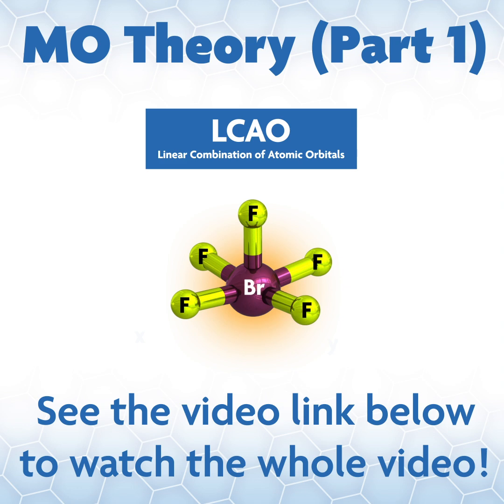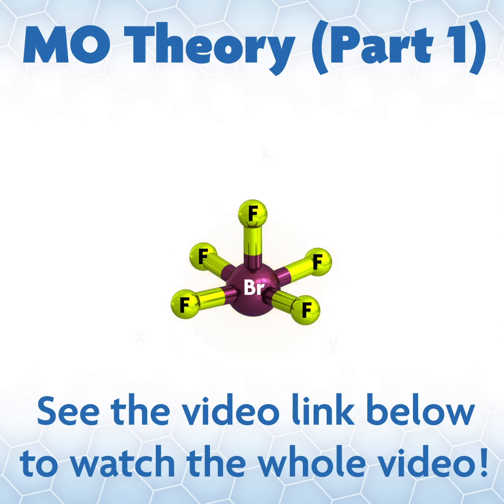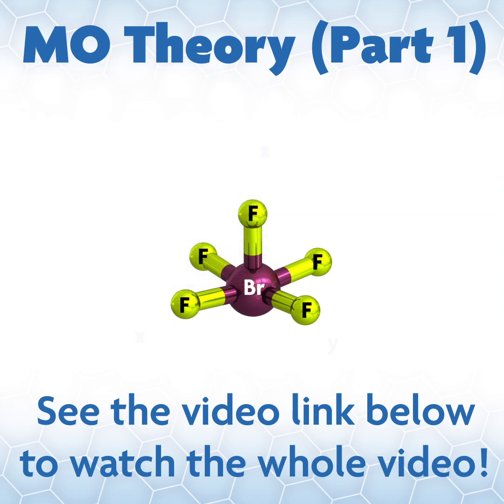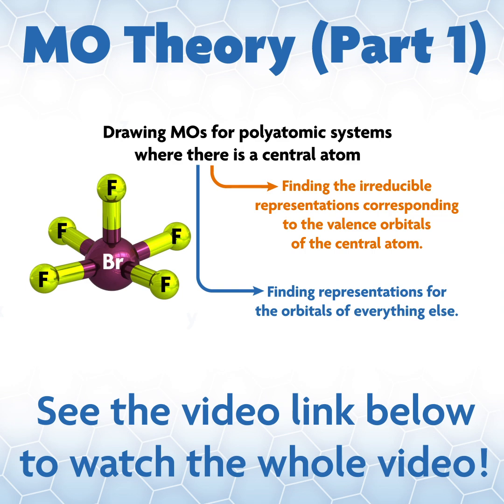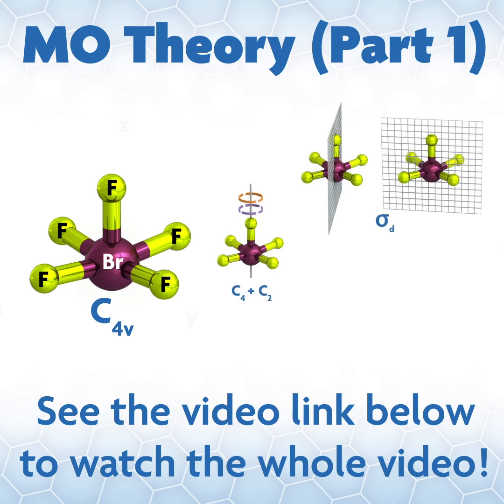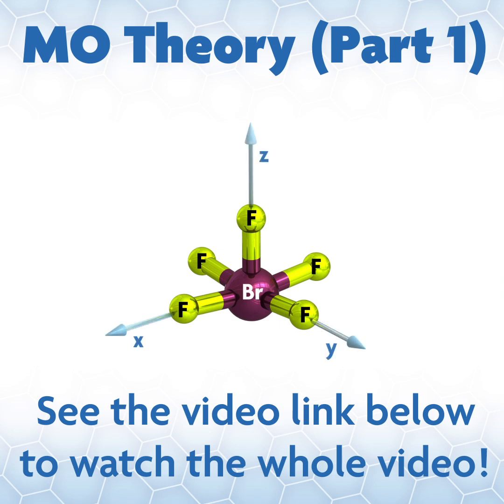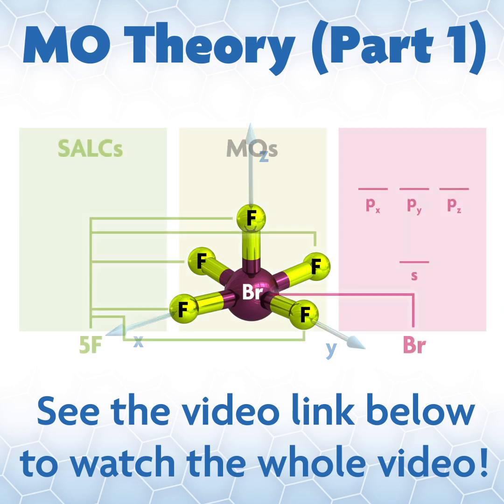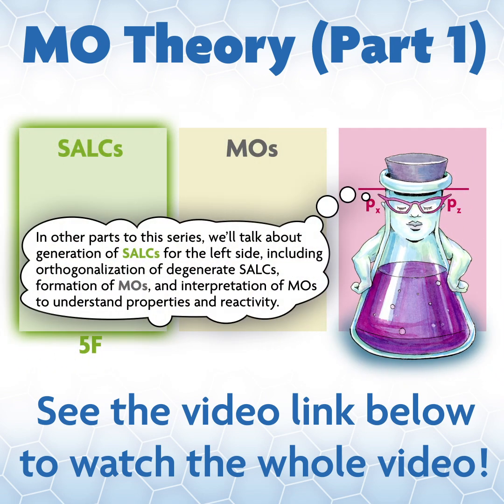Molecular Orbital Theory (Part 1 of 3)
MO Theory (Part 1).